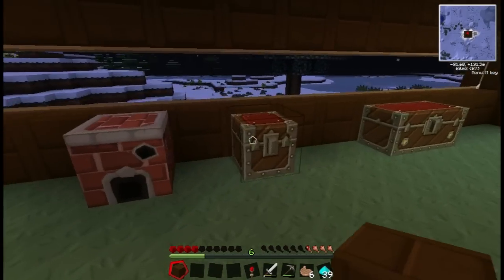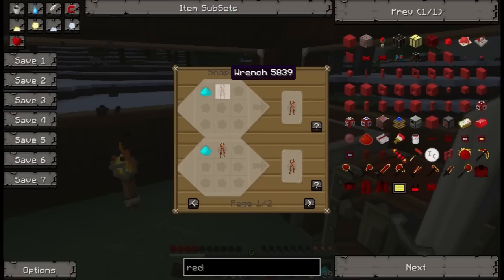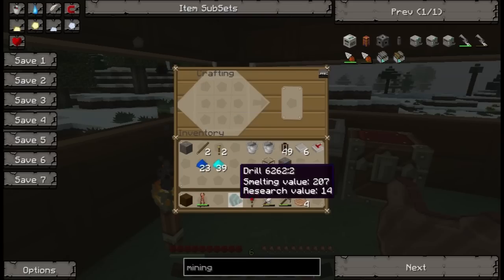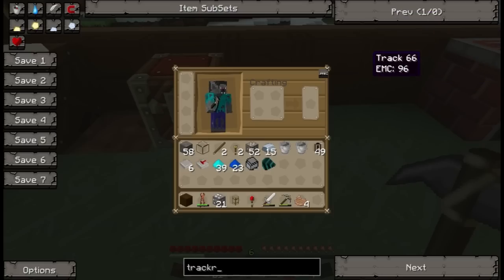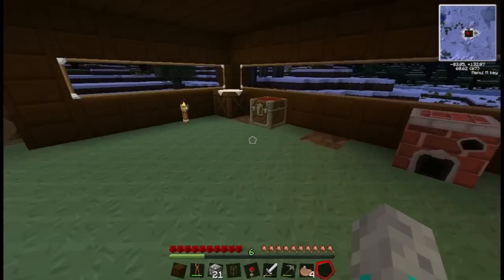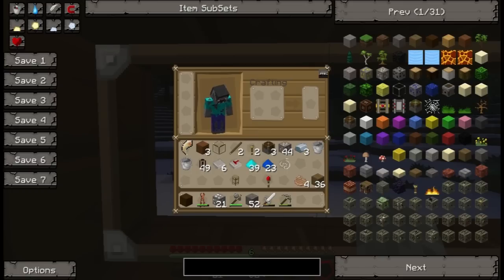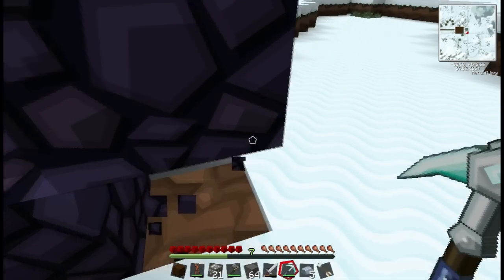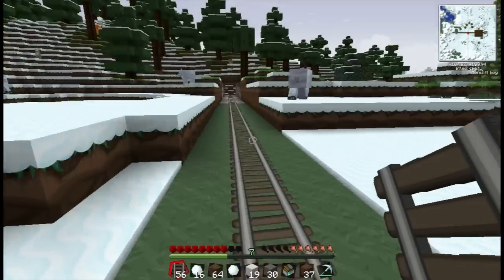InstantShifts Minecraft: Technic Part 4 This was bound to happen...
Jack gets let loose on Technic to use the extra things that aren't currently or can not be placed onto tekkit the multilayer version.